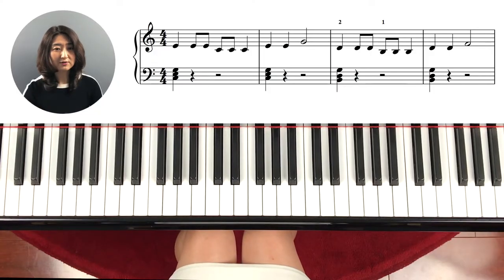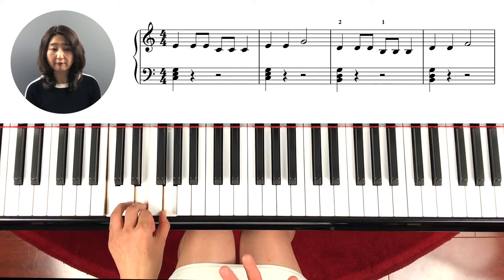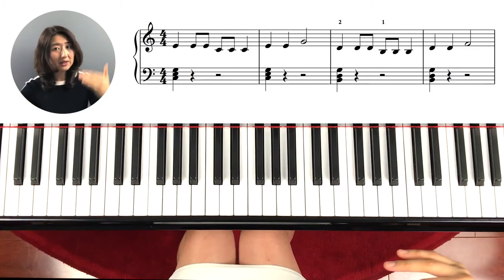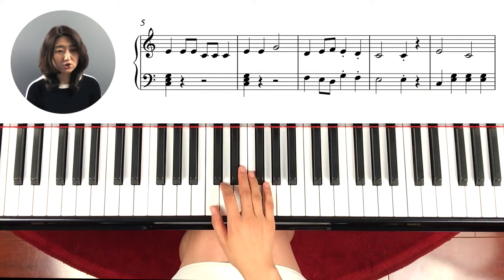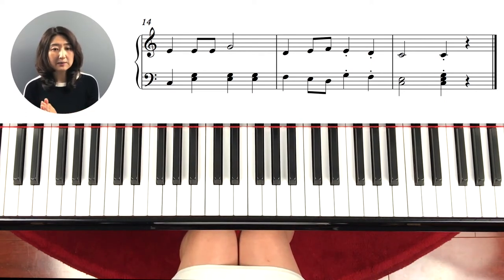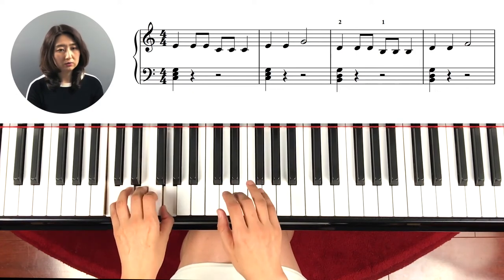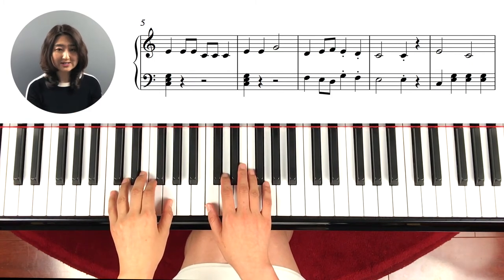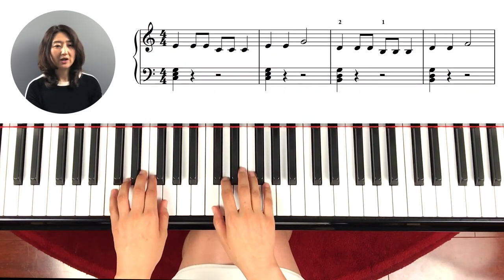[Piano Tutorial] Skip to My Lou_ Waltz Pattern in 4/4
Play a song with using primary chords.
주요 3화음을 이용해 곡을 쳐 봅니다.

 악보는 아래링크에서 다운로드 받으세요.